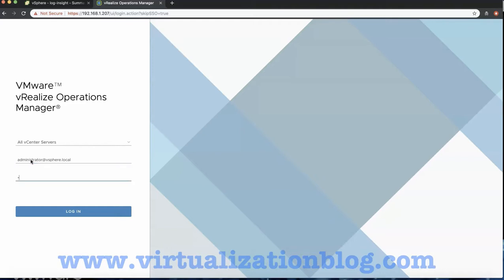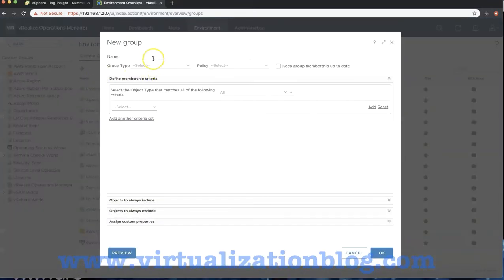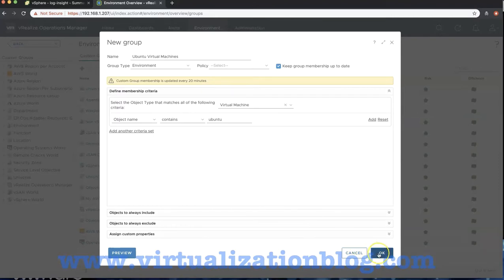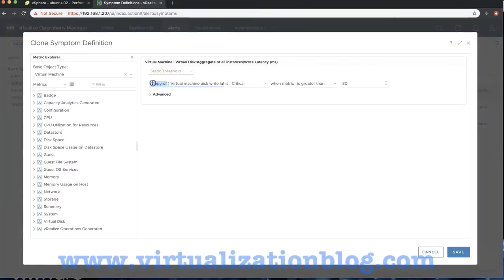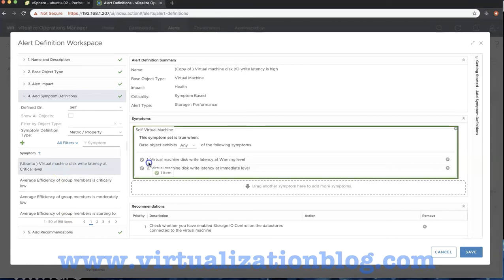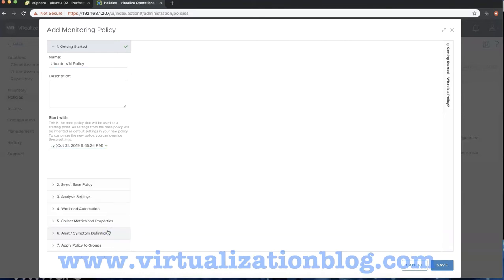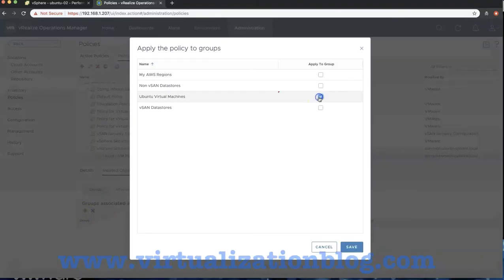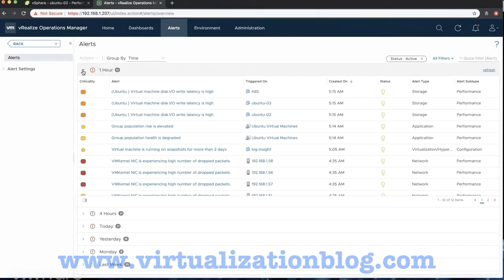Creating Custom Policies in vRealize Operations Manager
This Video demonstrates creating Custom Policies in vRealize Operations Manager.